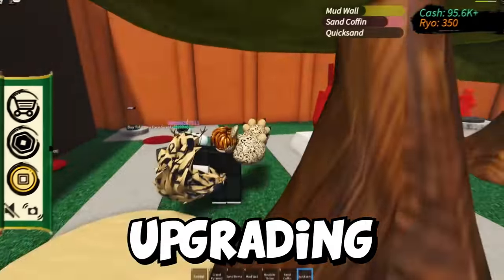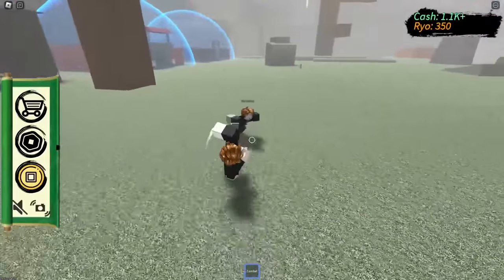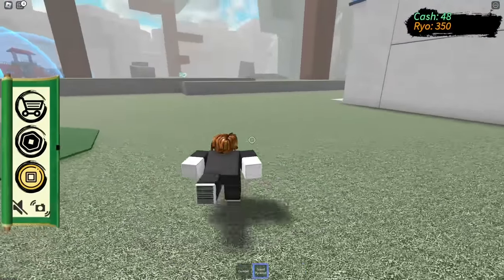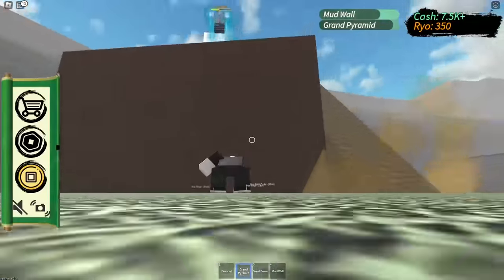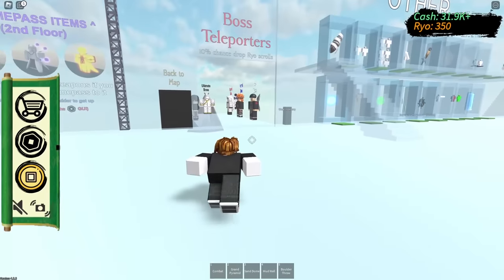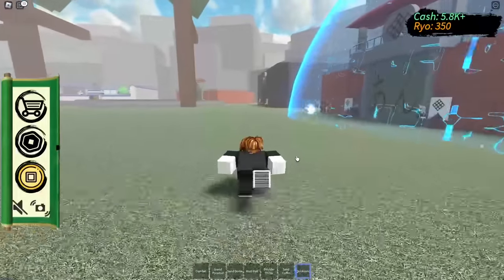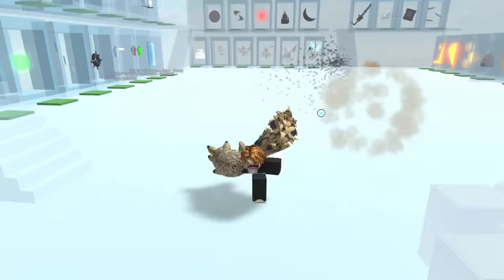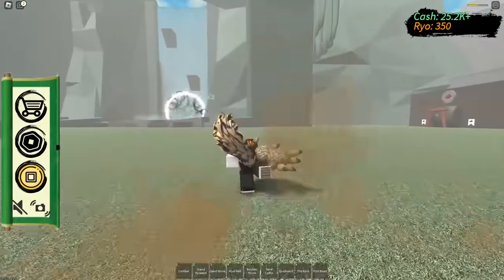I Became the STRONGEST Using Naruto Powers in Roblox!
Game: ninja tycoon